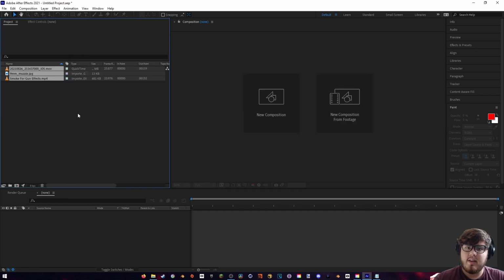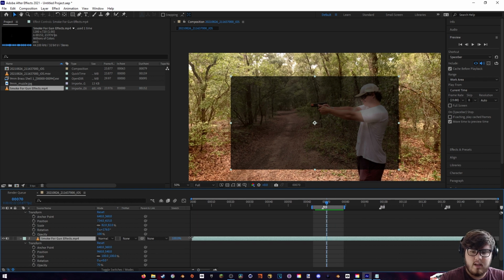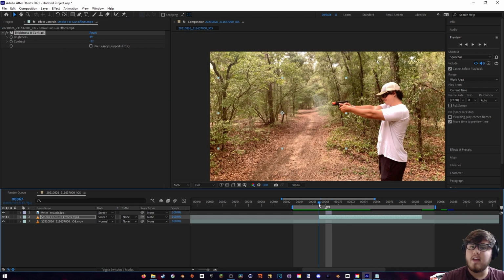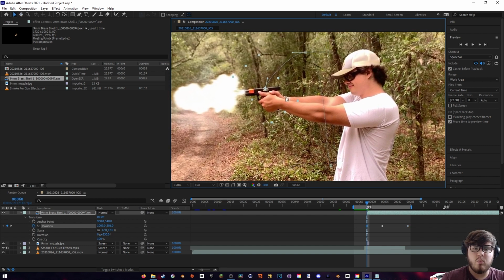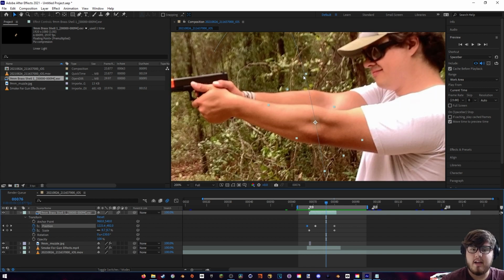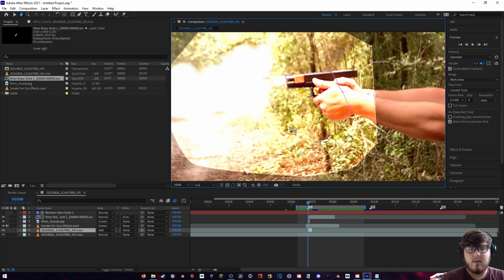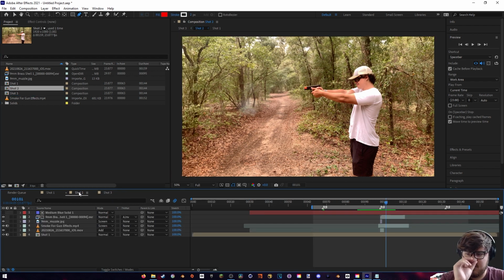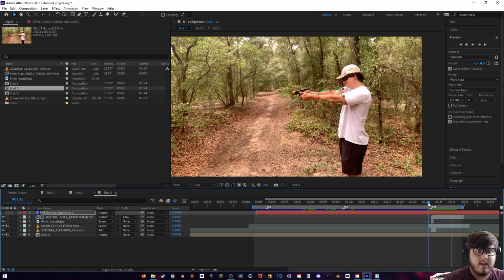Ultimate Guide to Gun VFX for Beginners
This tutorial will show you from beginning to end how to make a realistic gun shot using free assets online!!!